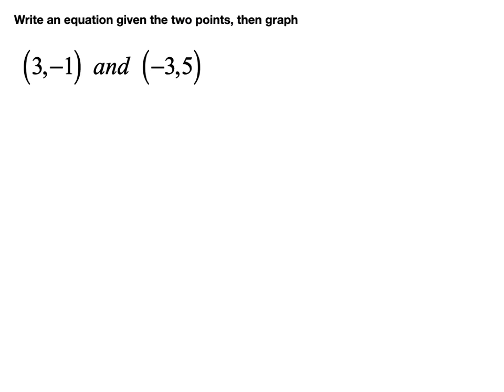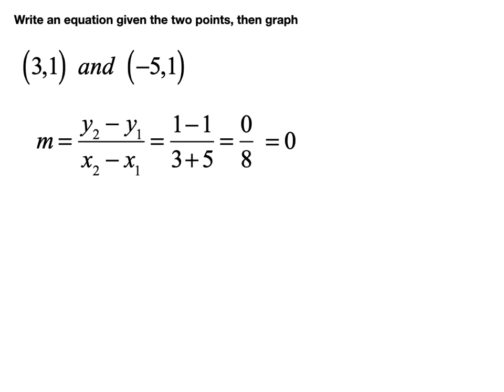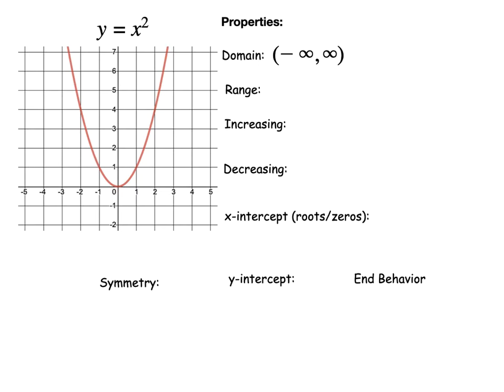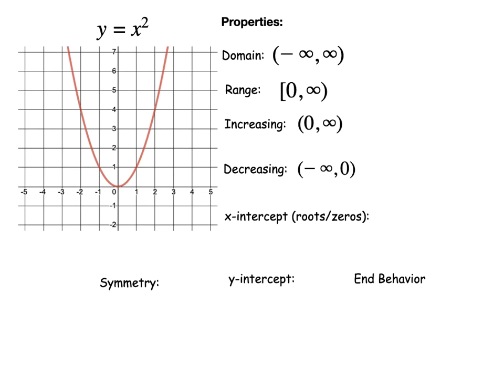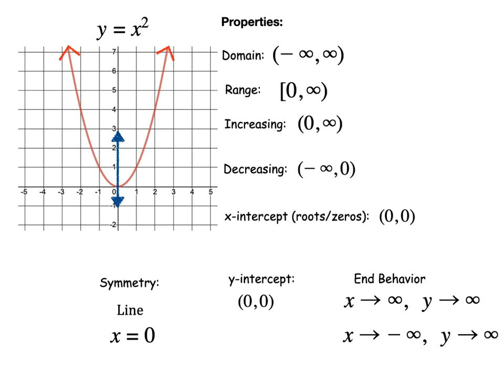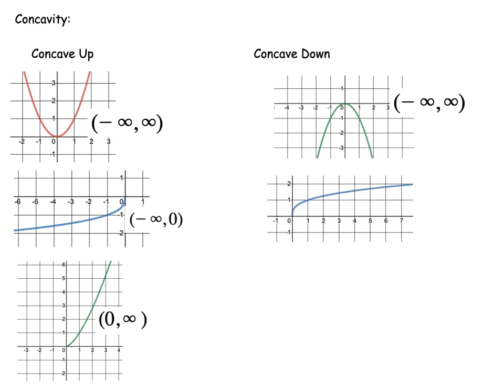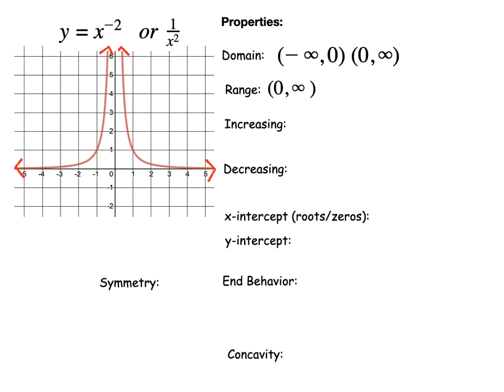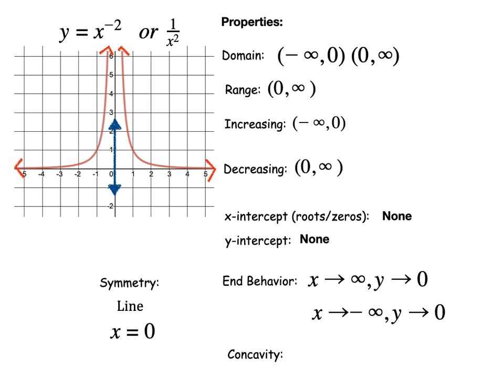Intro to properties (plus how to write an equation of a line)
Intro to properties starts after the 2-minute mark.